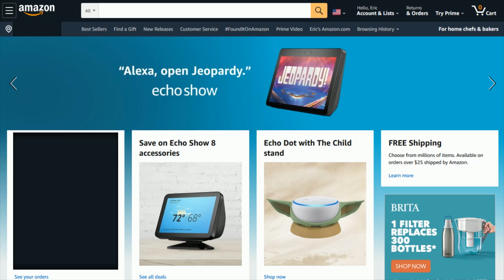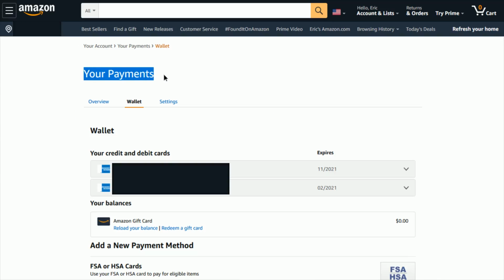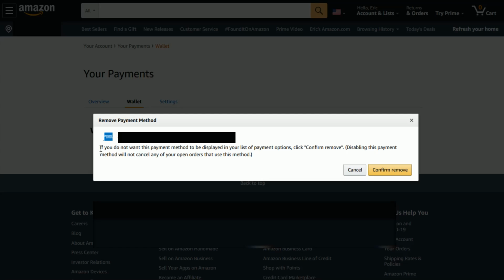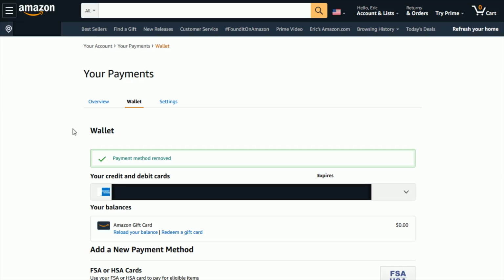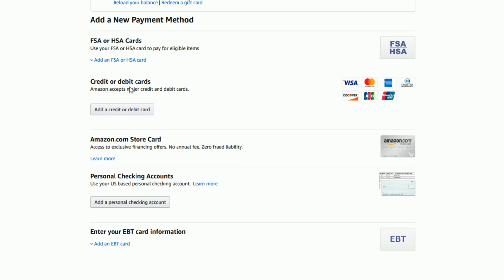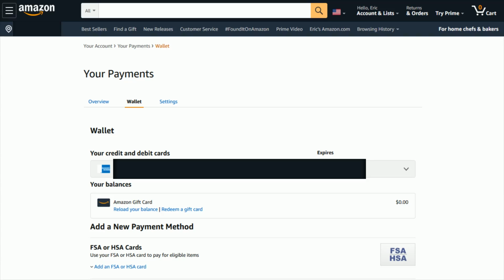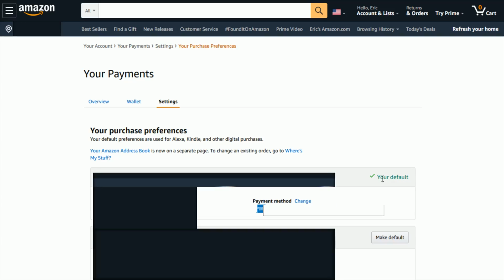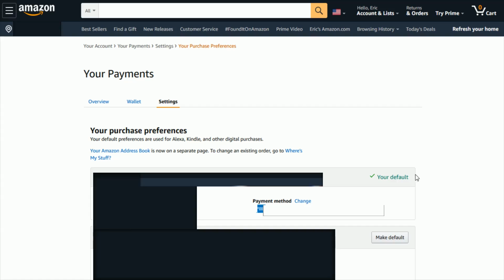Amazon How To Remove Credit Card - How To Change Payment Method - How To Add Payment Method Guide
Hello, In This Video I Go Over Amazon How To Remove Credit Card and Amazon How To Change Payment Method. Amazon How To Add Payment Method Guide Step by Step Instructions, Guide, Tutorial, Video Help

In this video I walk through the step by step guide, instructions, tutorial on how to either change your payment method, add a payment method, or remove a payment method credit card from your Amazon account. I hope this video was helpful.